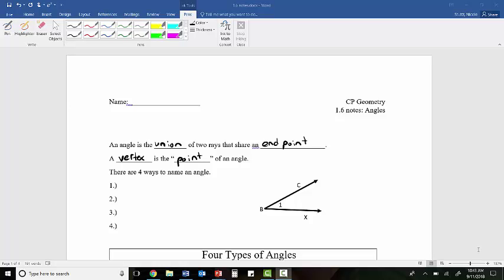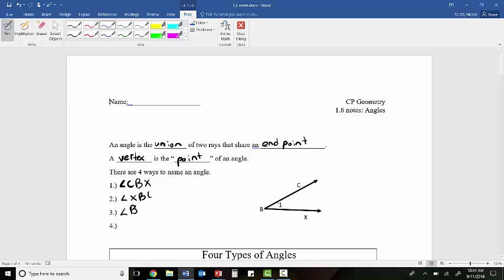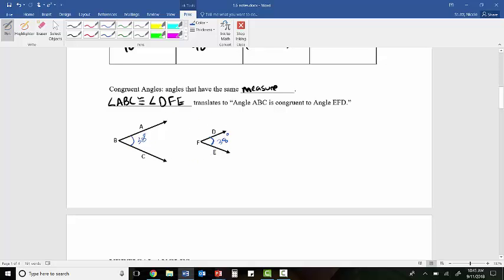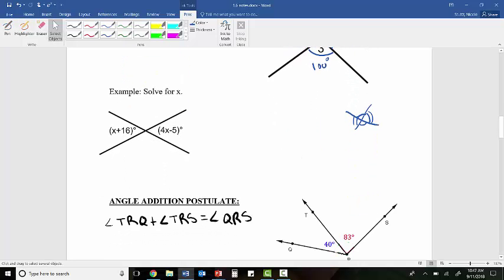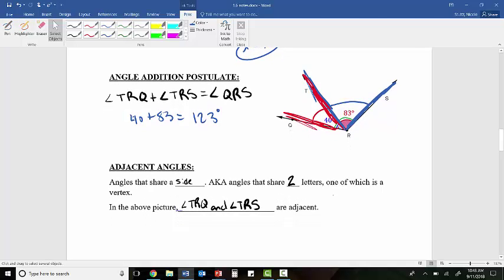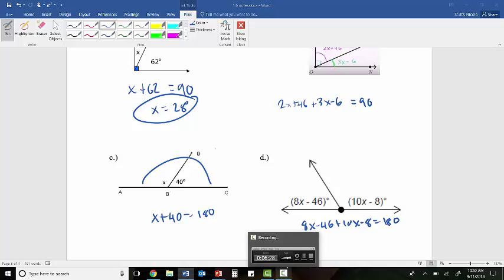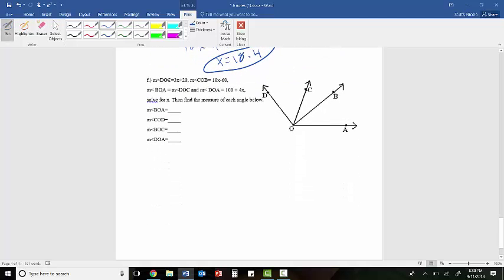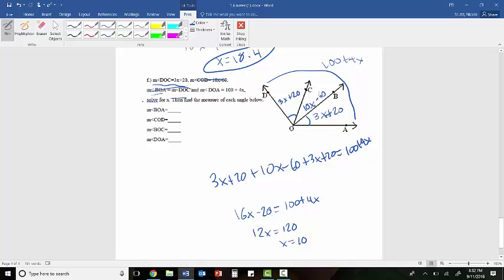1 6 project